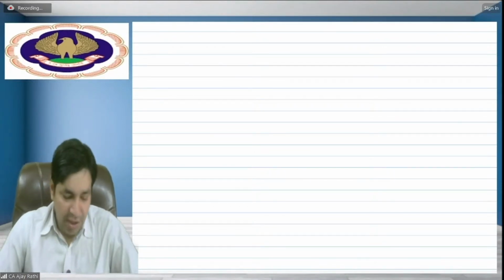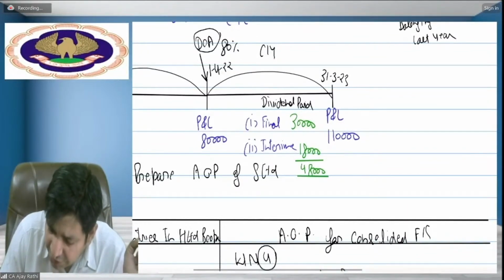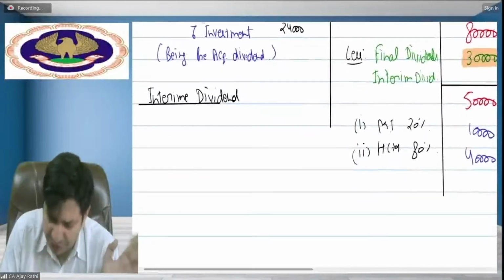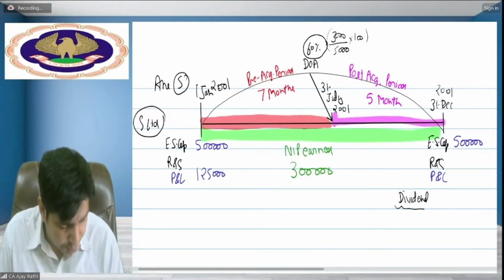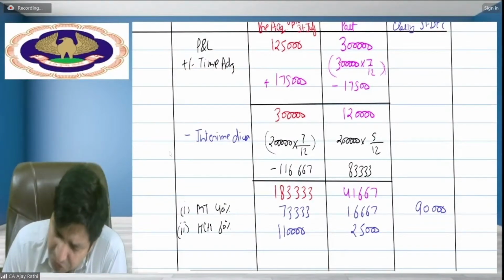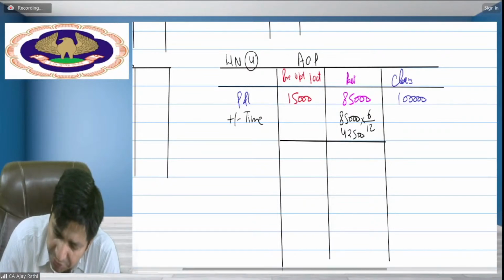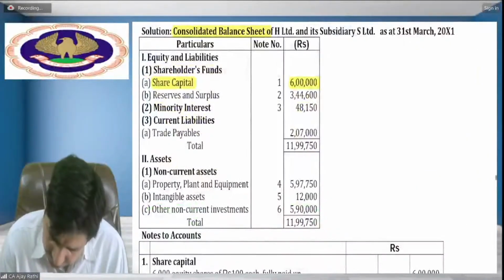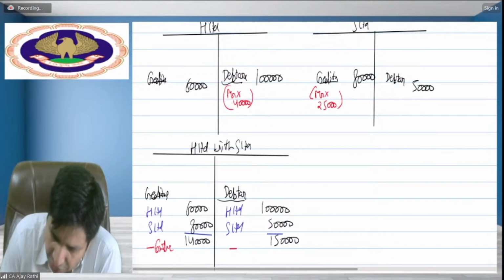Intermediate Paper 5: AA | Topic: Consolidated Financial Statements | Session 1 | 14 Sep, 2023